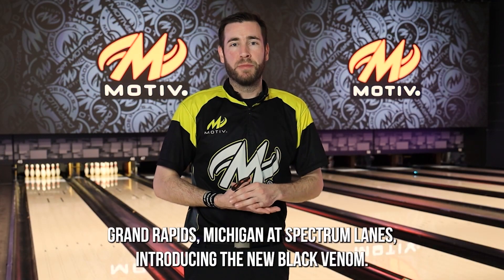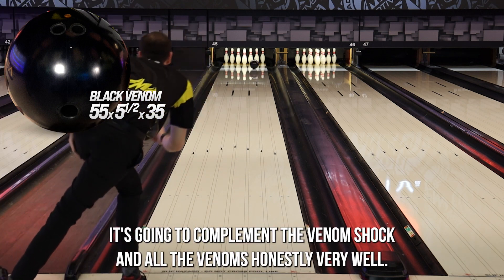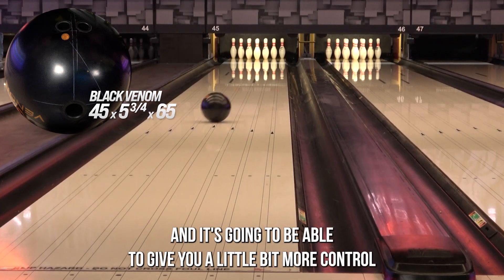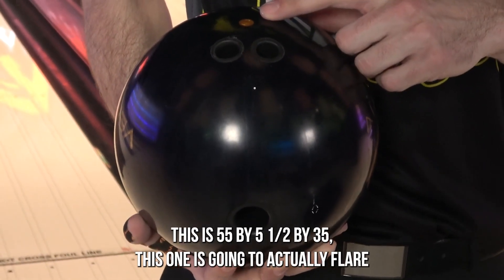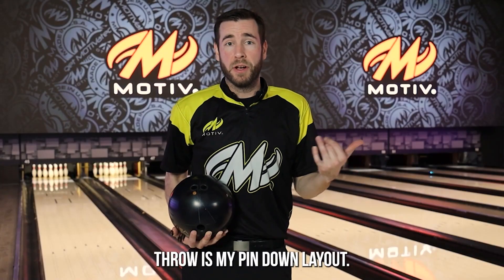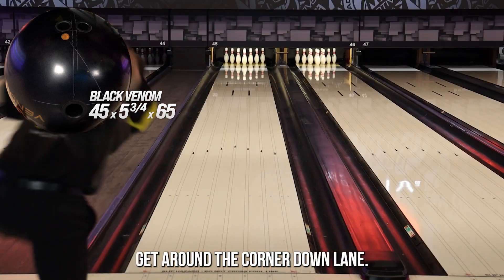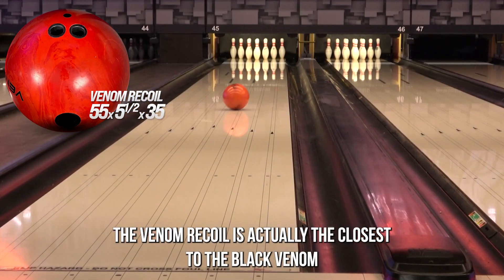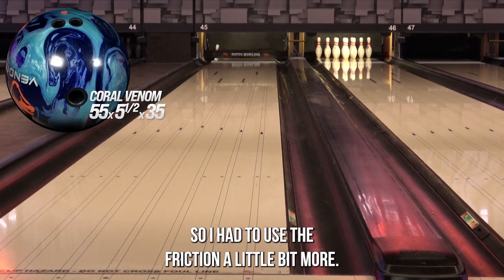Motiv Black Venom Bowling Ball Review With Nick Pahr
Introducing the Black Venom™, a bold upgrade to the already incredible Venom™ line. This uncompromising new addition features the latest Leverage™ cover technology from the Jackal Ambush, modified for maximum performance on moderate oil volume.  Pairing this new Leverage™ MFS Solid Reactive cover with the Gear™ APG core creates earlier read and unstoppable traction when attacking light-medium oil lane conditions.

In this video, Nick Pahr throws the new Black Venom and compares it to the Venom Shock, Venom Recoil, and Blue Coral Venom!